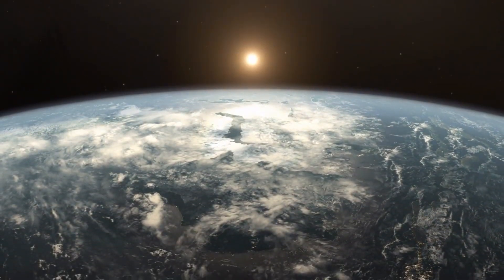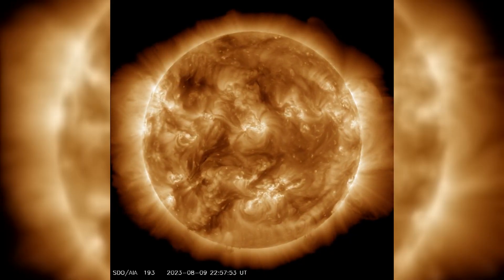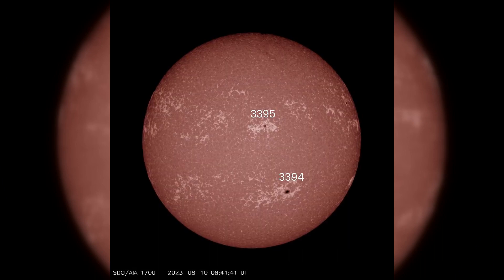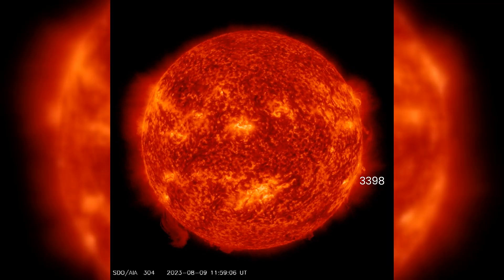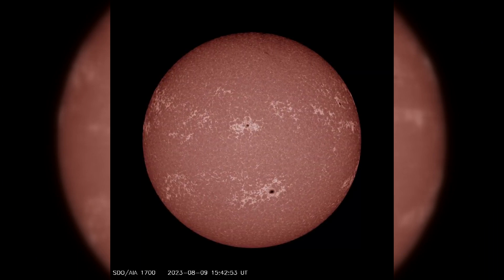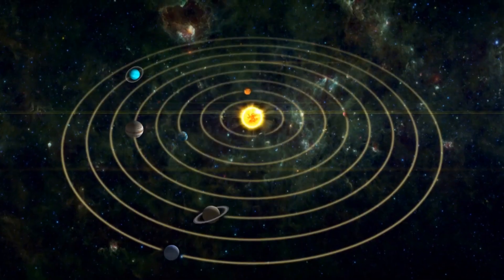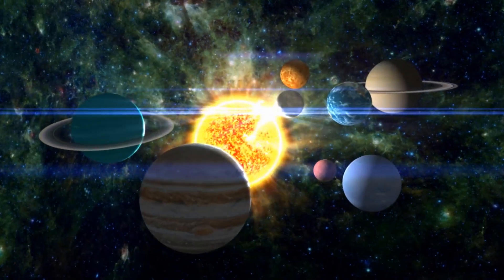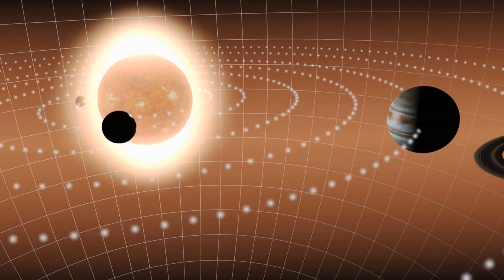Space Weather News Update: Forecasting Solar Flares and Cosmic Dynamics!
Show your support for Space Weather News by becoming a member and joining our channel.

Welcome back to Space Weather News, your ultimate daily source for all things related to space weather phenomena. From solar flares to cosmic storms, we're here to keep you informed about the captivating events occurring in our celestial neighborhood.

In the past 24 hours, our observations have revealed intriguing developments. Solar activity remained at low levels, featuring minor C-class solar flares. Regions 3394 and 3395 exhibited subtle growth, while we marveled at two coronal mass ejections (CMEs). The first, a breathtaking halo CME, graced our screens around 09/1600 UTC. The second, originating from the southwest limb around 10/0300 UTC, is linked to an awe-inspiring C5 flare from Region 3398. Luckily, Earth is in no immediate danger from these cosmic displays.

Looking ahead, we're excited to share that there's a potential for M-class solar flares on August 10th. Region 3387, positioned just beyond the solar limb, has our attention as it teases a cosmic spectacle.

Energetic particles continue to captivate us. The greater than 10 MeV proton flux remains near the Minor S1 threshold of 10 pfu, while the greater than 2 MeV electron flux achieved a peak at 1770 pfu around 09/1730 UTC.

Solar wind speeds have gracefully returned to their tranquil background levels, remaining below 400 km/s. The total magnetic field fluctuates within a harmonious range of 2-7 nT, and the North-South magnetic component (Bz) maintains its delicate balance within +/- 5 nT. Meanwhile, the magnetic orientation, Phi, continues its dance, leaning towards the negative.

Geomagnetic activity remained mostly serene, with only isolated unsettled periods adding a touch of cosmic excitement.

Join us on August 10th as we anticipate quiet to unsettled geomagnetic conditions. And remember, your support makes a world of difference to us. Your enthusiasm fuels our cosmic exploration!

Thank you for being with us on this enthralling journey through the universe's most mesmerizing phenomena.

Please be aware that some of the links in the video description may be affiliate links, which means that Space Weather News may earn a small commission if you make a purchase through those links. Thank you for your support!